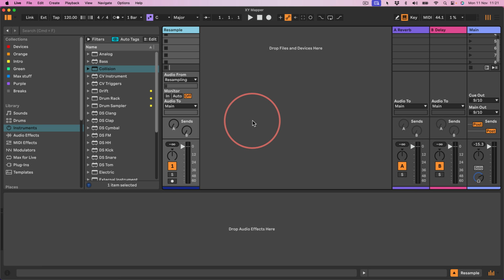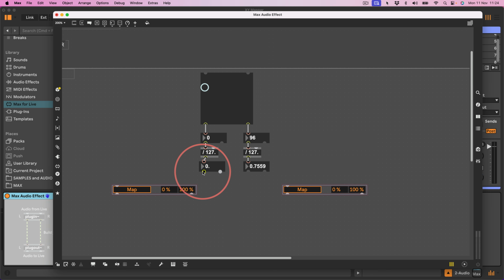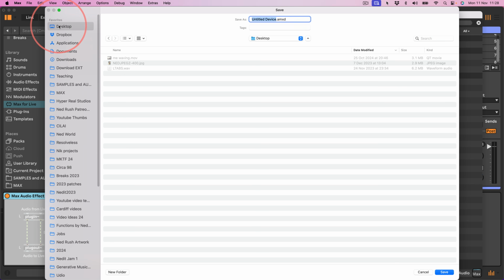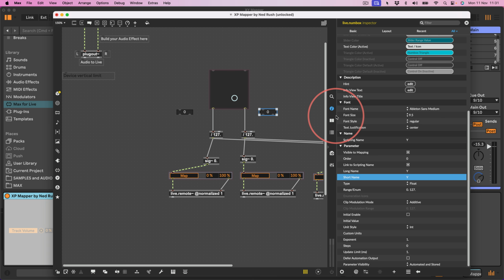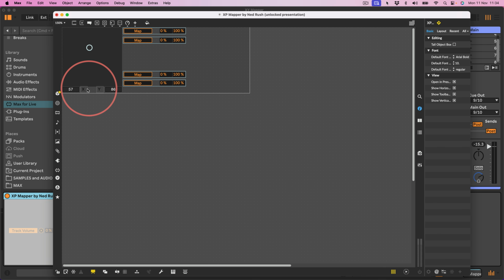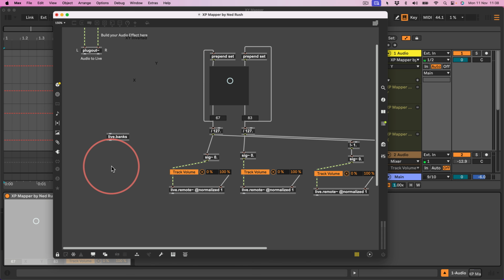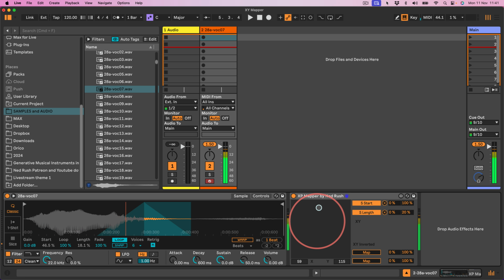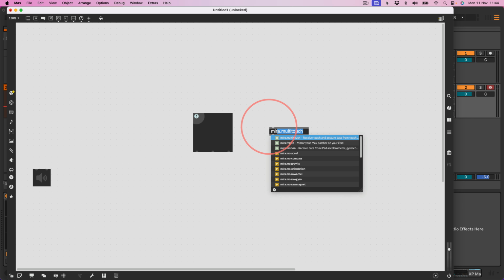Max For Live Tutorial - Build an XY Pad = Ned Rush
In this Max For Live Tutorial we will build an XP pad you can use to control Ableton Live.